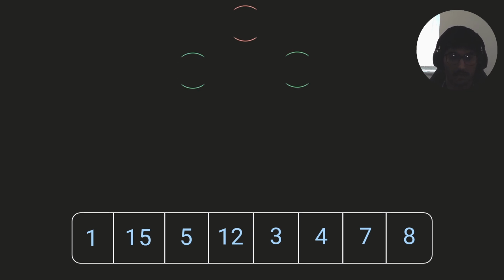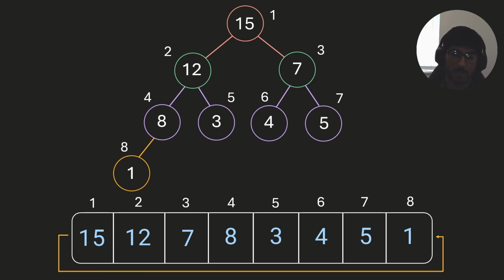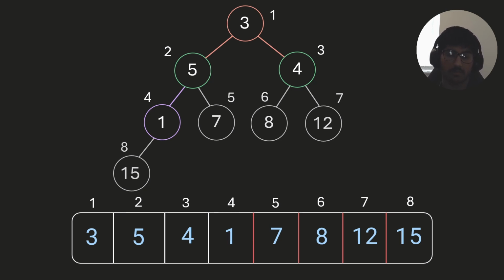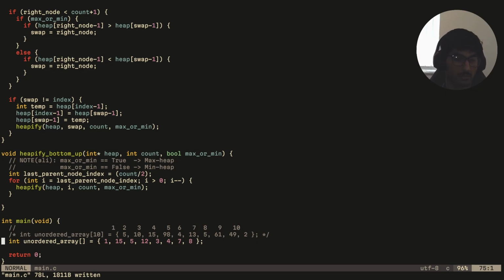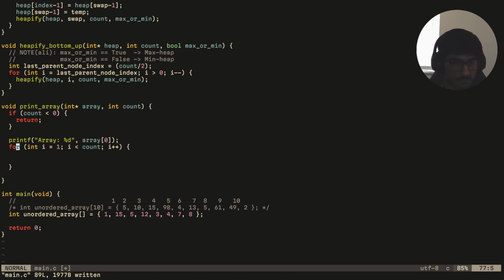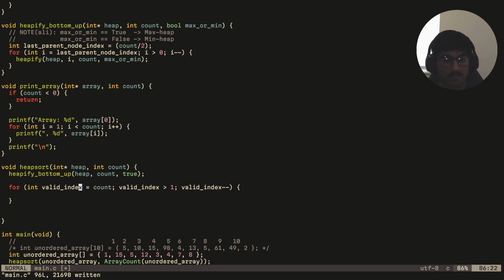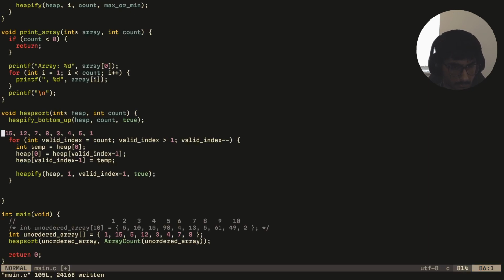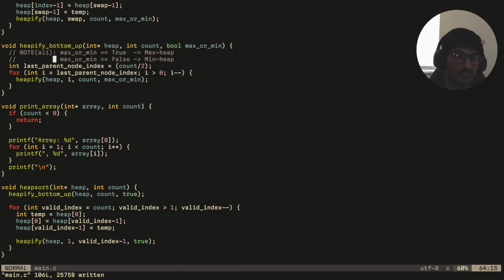Writing Heapsort in C